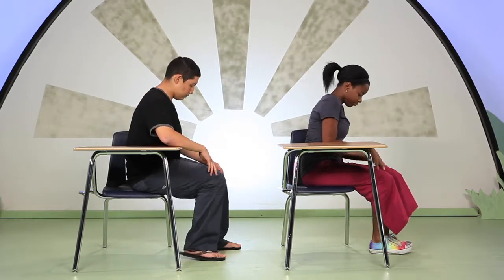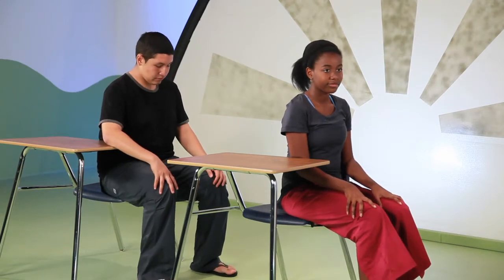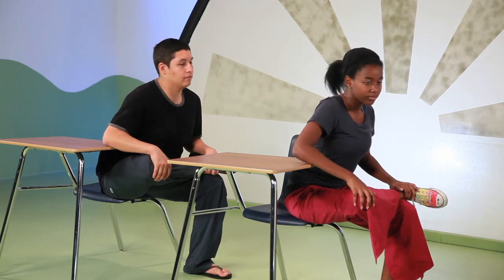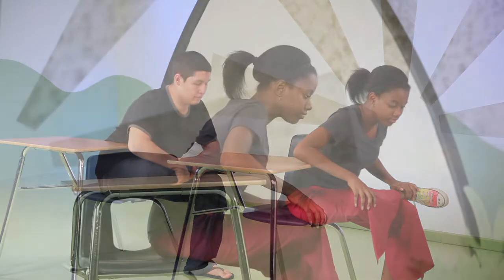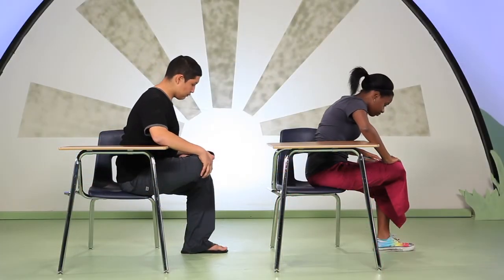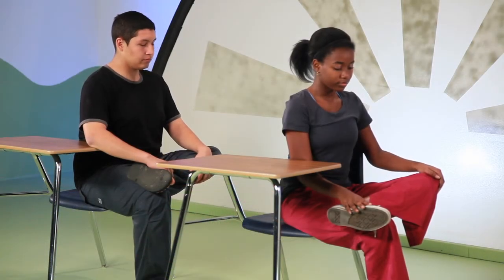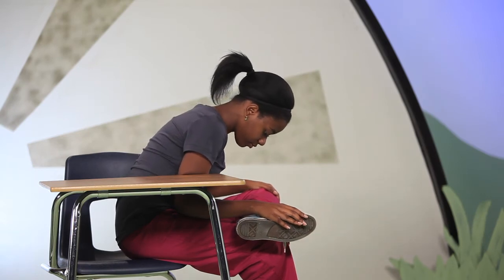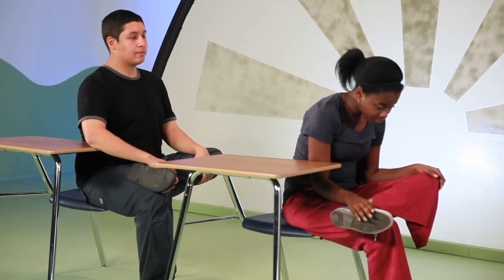Take Your Time, Find Your Breath: Chair Yoga for Classrooms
Mindful Life Skills for Classrooms (MLSC) by Shanti Generation are short practices to integrate throughout the school day and at home to nurture wellbeing, connect to self and remember what really matters: breath and heart.